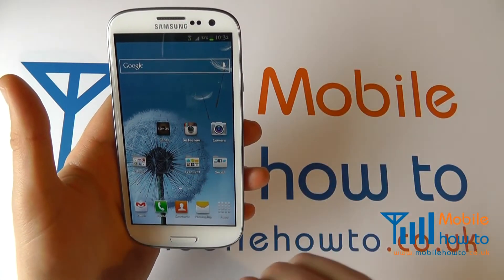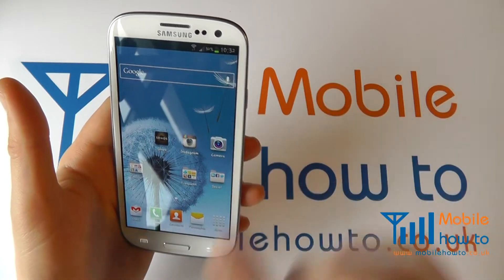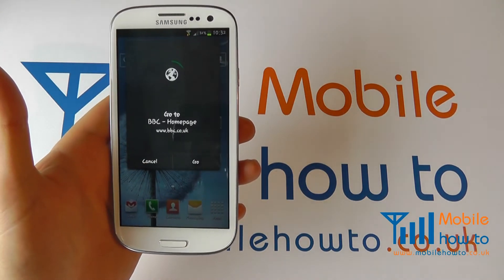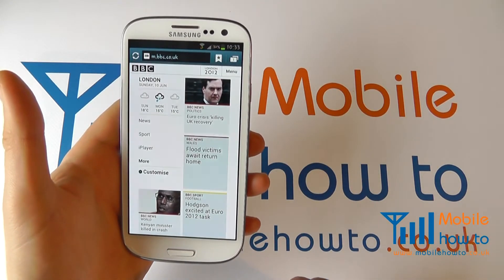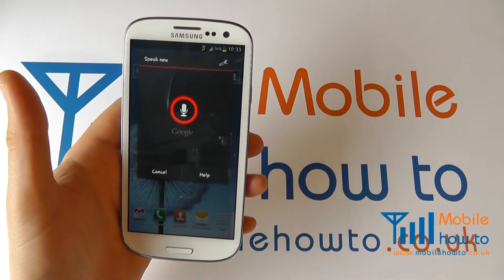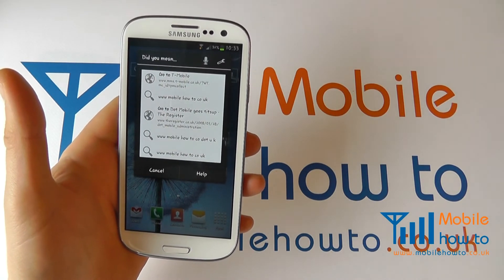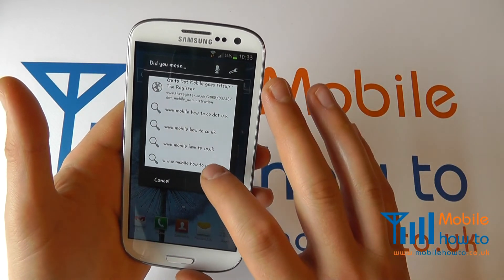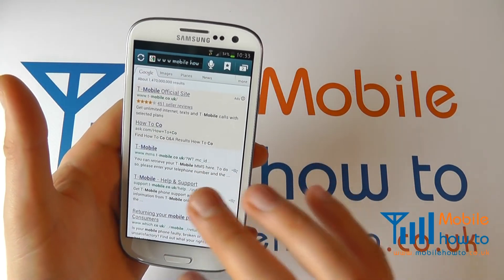How To Navigate To A Webpage With Voice Dictation - Samsung Galaxy S3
A video  how to, tutorial, guide on navigating to a webpage using your voice on the Samsung Galaxy S III.

DO BE AWARE YOU NEED AN INTERNET/DATA CONNECTION FOR THIS TO WORK.